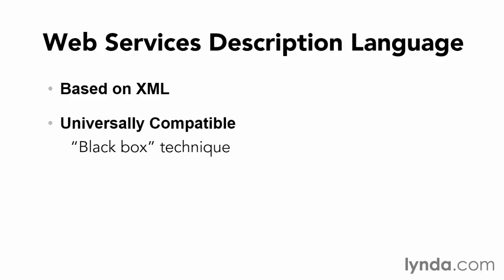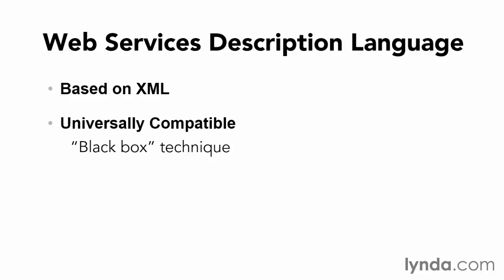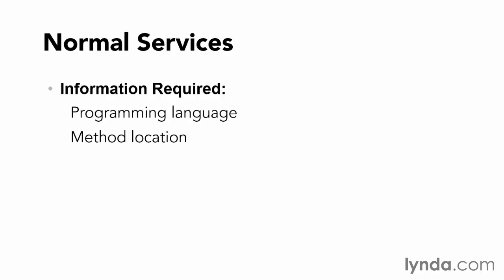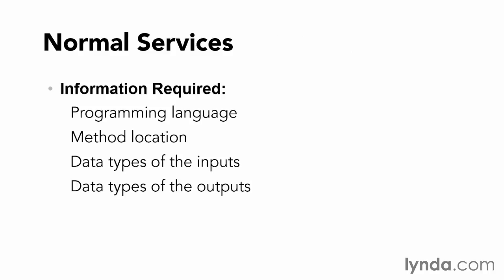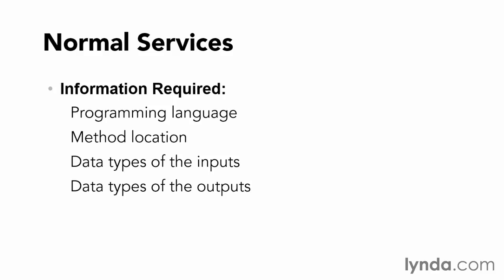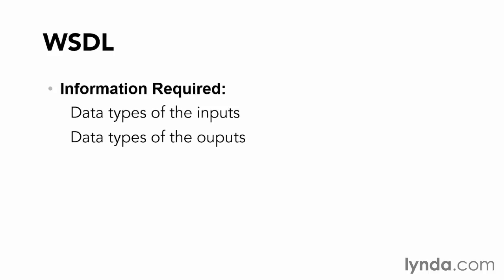java web tutorial